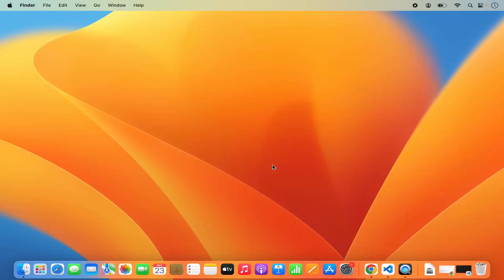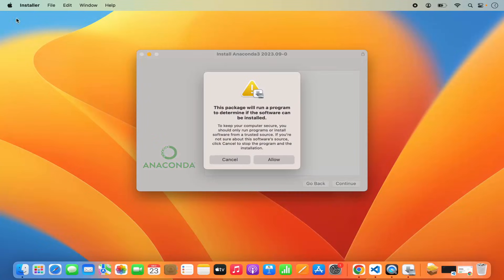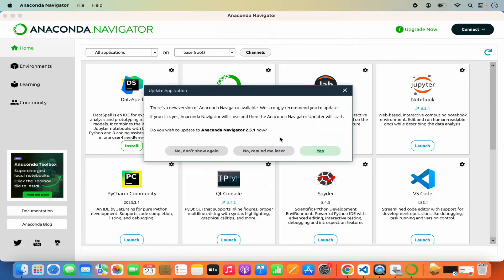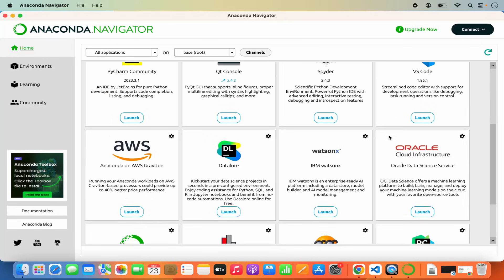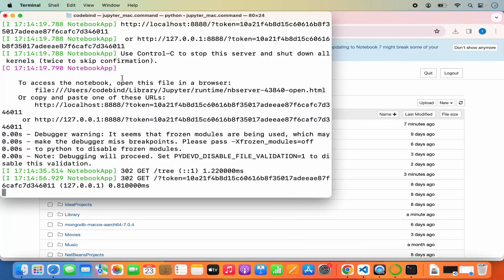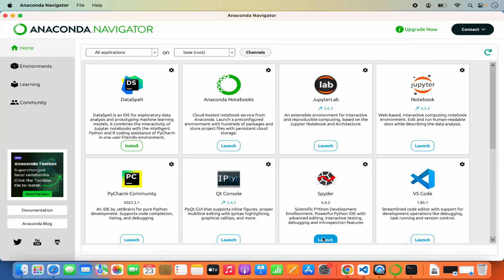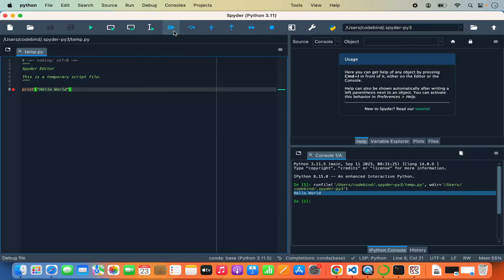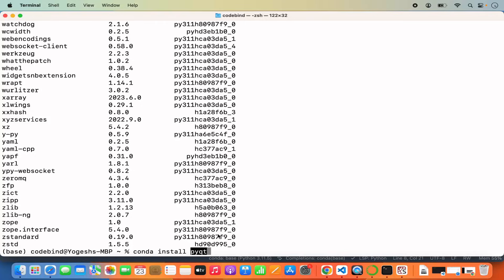Install Anaconda Python, Jupyter Notebook And Spyder on Mac / MacOS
Title: "Python Power Trio: Install Anaconda, Jupyter Notebook, and Spyder on Mac | Ultimate Python Data Science Setup (macOS)"

Welcome to the ultimate guide for setting up your Python data science environment on your Mac! In this comprehensive tutorial, we'll walk you through the step-by-step process of installing Anaconda, Jupyter Notebook, and Spyder, creating a powerful and versatile ecosystem for your data science and machine learning projects. Whether you're a data scientist, analyst, or Python enthusiast, this guide will help you harness the full potential of Python for data exploration, analysis, and modeling.

🐍 **Why Choose Anaconda for Python Data Science?**
Discover the advantages of Anaconda, an open-source distribution that simplifies package management and environment setup for data science and machine learning.

- **Installing Anaconda on macOS:** Follow step-by-step instructions to download and install Anaconda, including the process of setting up your environment variables.
- **Launching Jupyter Notebook:** Learn how to launch Jupyter Notebook, a powerful tool for creating and sharing live code, equations, visualizations, and narrative text.
- **Configuring Spyder IDE:** Explore the Spyder integrated development environment (IDE) and configure it to enhance your Python coding and data science experience.

👩‍💻 **Hands-On Data Science Setup:**
Follow our hands-on demonstration to see the installation and configuration process in action. From creating virtual environments to running Jupyter Notebooks and coding in Spyder, we've got you covered.

Learn additional tips and tricks for managing environments, installing packages, and optimizing your Python data science workflow.

Empower your Python data science journey with Anaconda, Jupyter Notebook, and Spyder on your Mac. Watch the guide, follow the steps, and set up your ultimate Python data science environment seamlessly. Hit play now and unlock the potential of Python for data exploration and analysis! 🐍💻✨